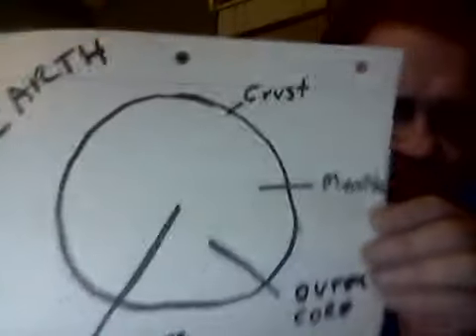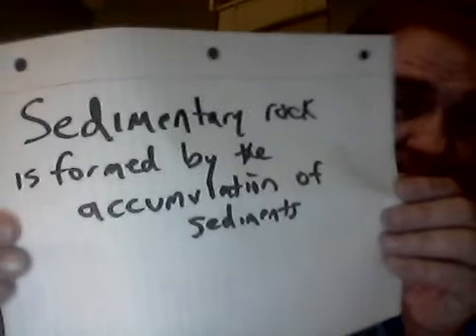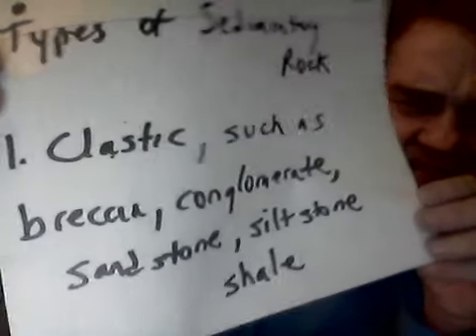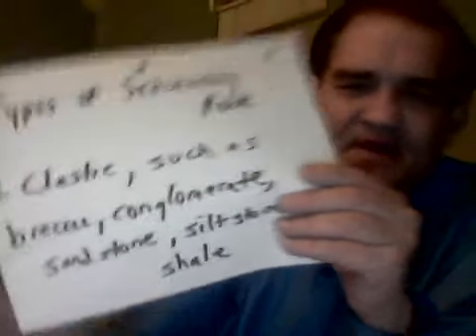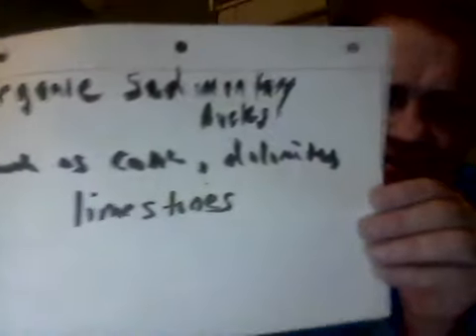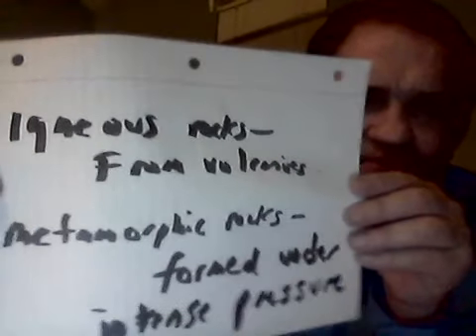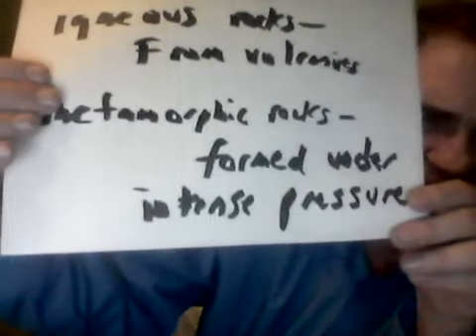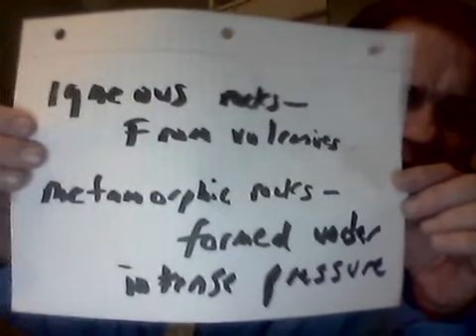Science:The Earth, its crust and other stuff